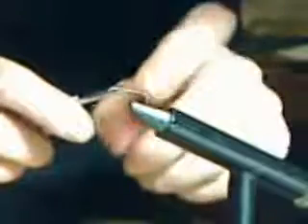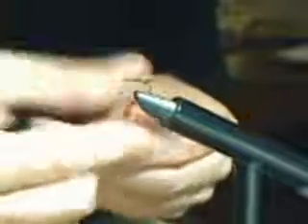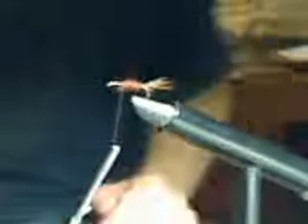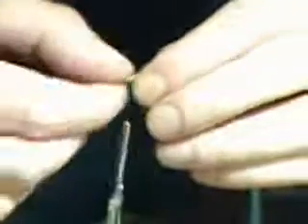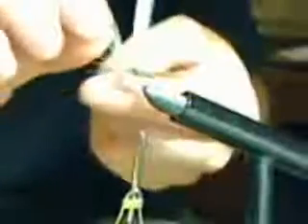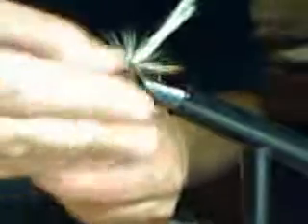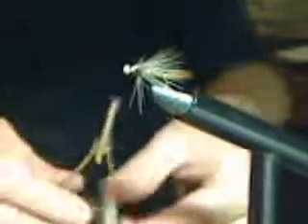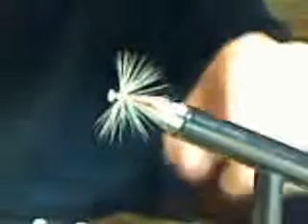Fly Tying - Joshua Brophy - 3/4 Parachute Fan Tail Mayfly Nymph Emerger -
The hackels could be shorter but for the sake of video and my low quallity cam you get the picture.